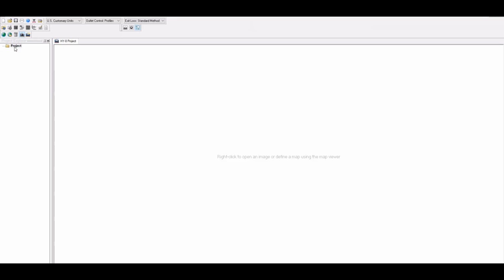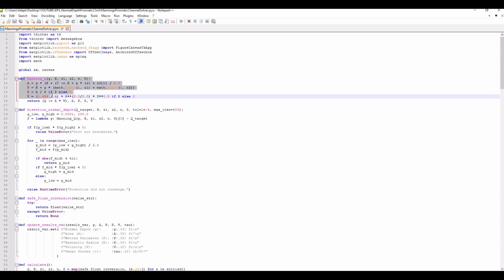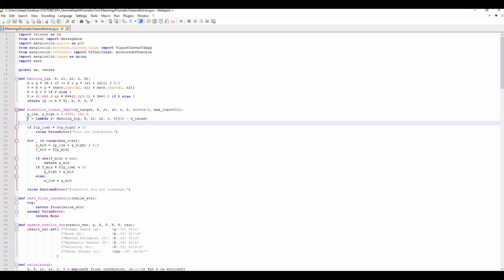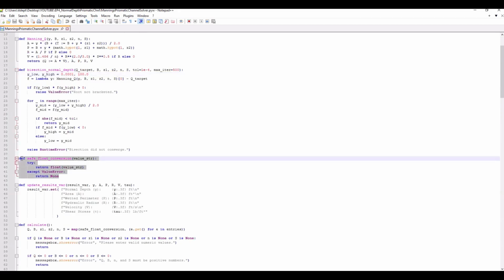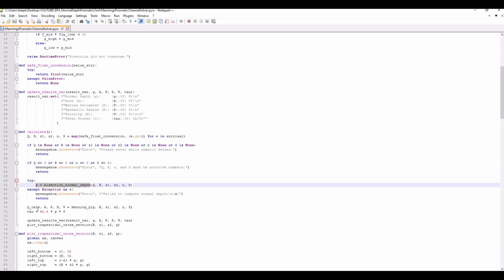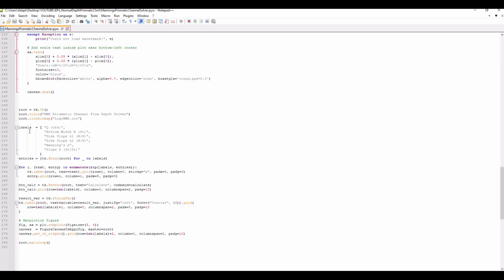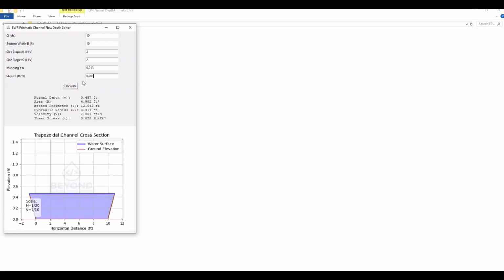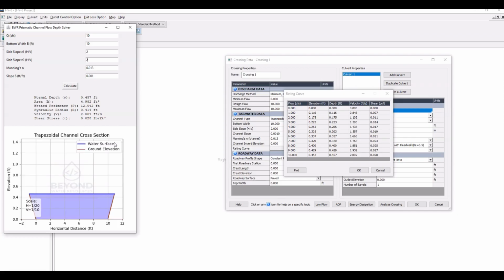EP4 Normal Depth Calculations with Bisection Method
EP4 How HY-8 Calculates Normal Depth with Bisection Method in Prismatic Channel Sections